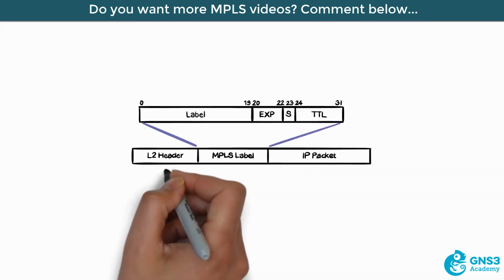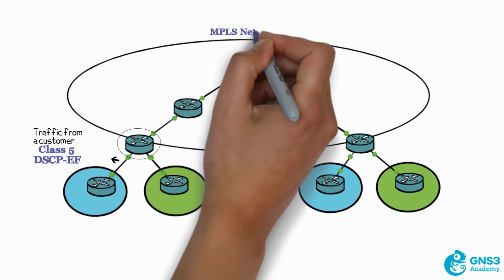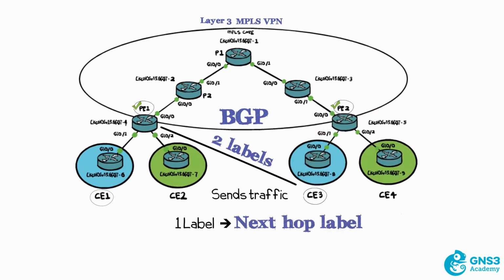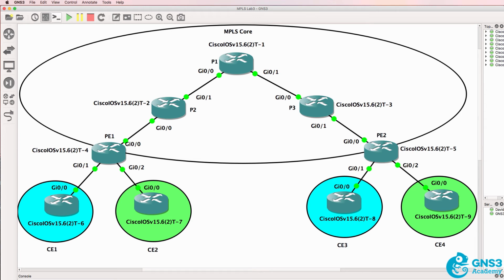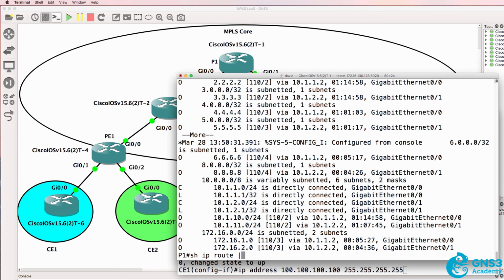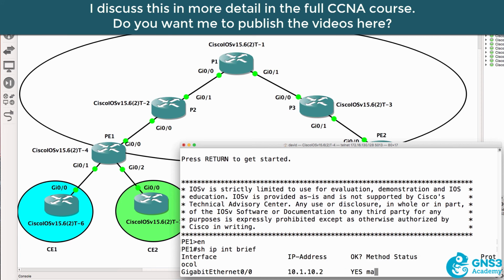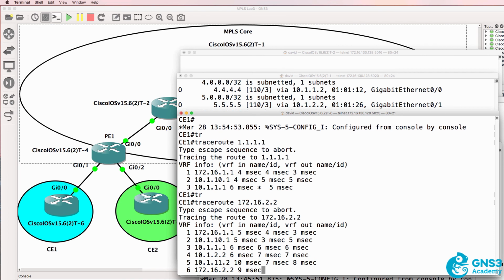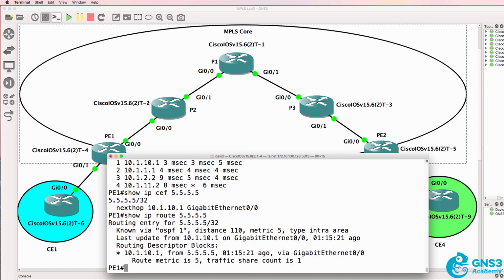CCNA #085: MPLS Part 2: MPLS Labels and reasons to implement MPLS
This is one of multiple MPLS videos that are part of my CCNA course.